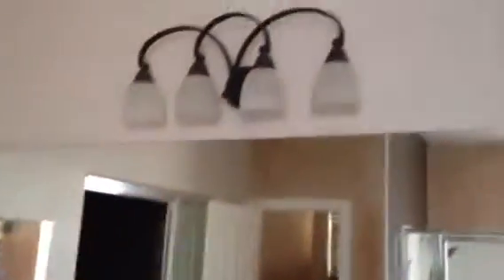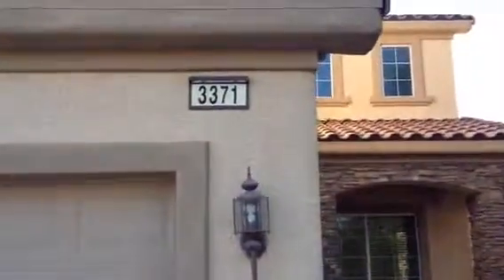Casa Arcata point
Casa